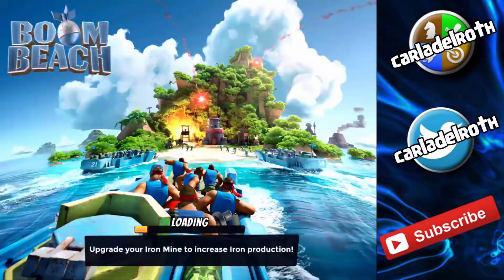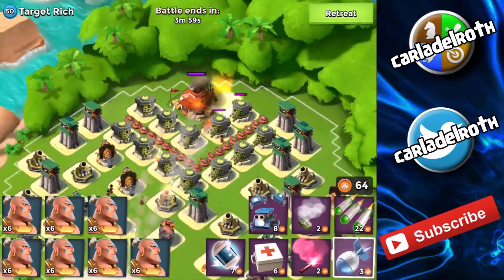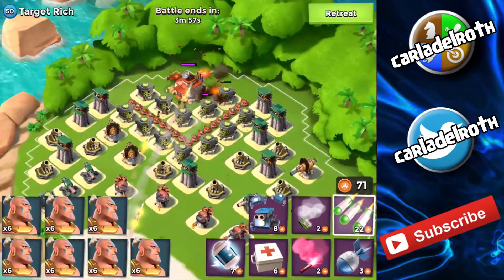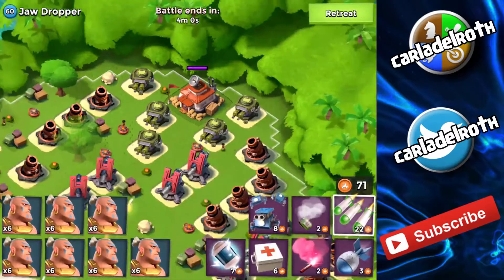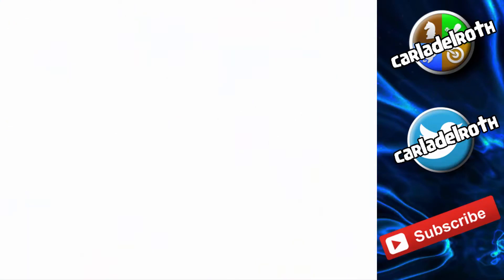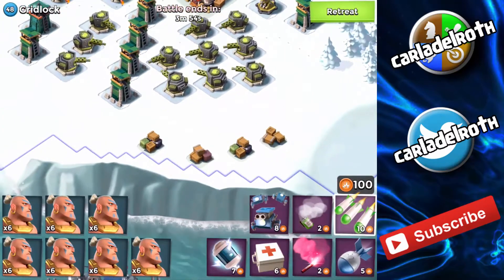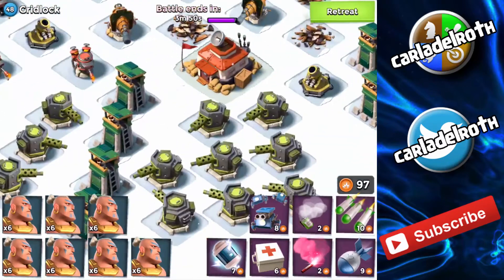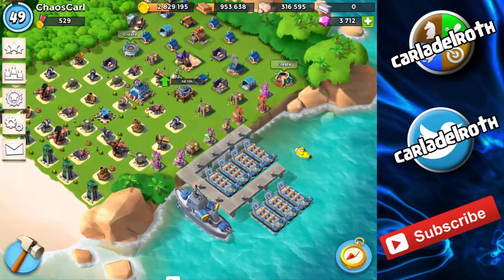Boom Beach - HQ VS GBE #6 | HYPER BARRAGE!!!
Welcome, berries! Today I do Another episode of the HQ VS GBE series! In today's episode you'll see me take out a few NPC bases with only GBE, and will I succeed on taking down one of them with only a couple of barrages?

Hello! I am ClashBerry and I do all kinds of Clash and Boom Beach content. Feel free to rate & comment  whatever you want - all feedback is appreciated!

Rebel ft. Sidney Housen - Black Pearl (He's a Pirate)